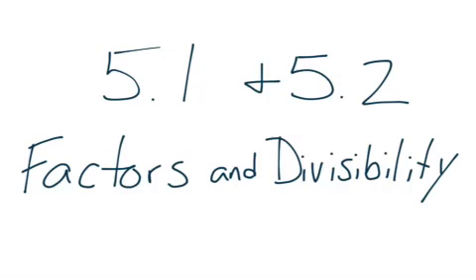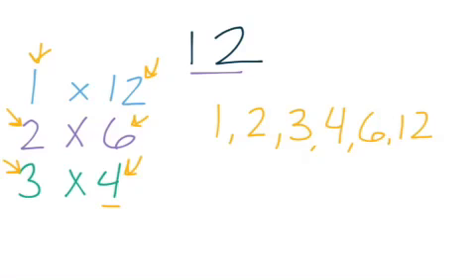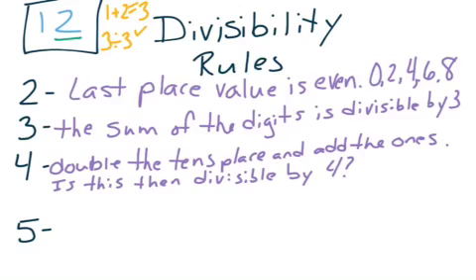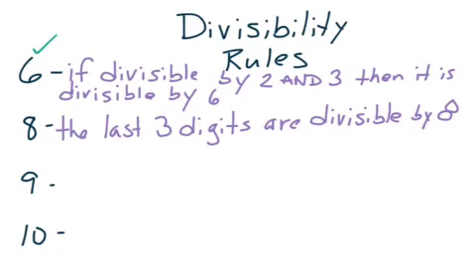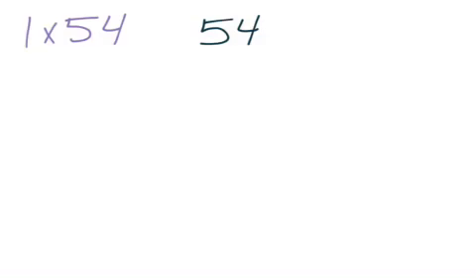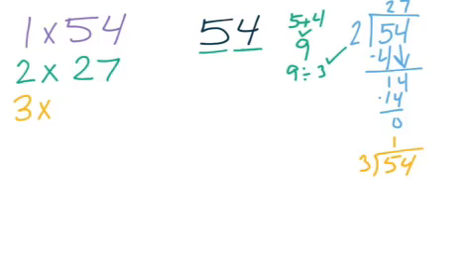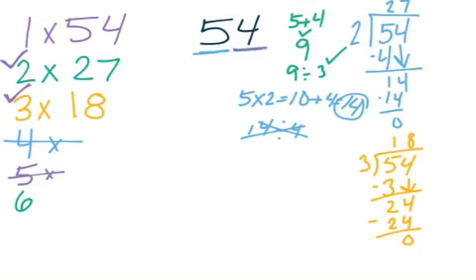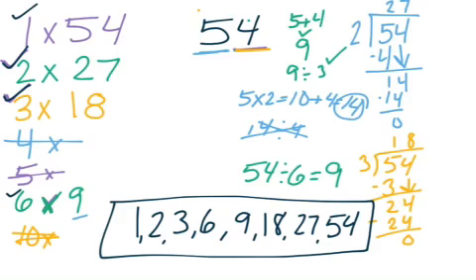4th Grade GoMath - 5.1 & 5.2 - Factors and Divisibility